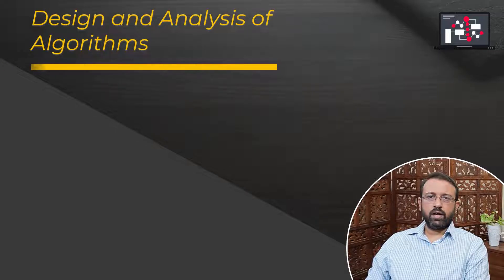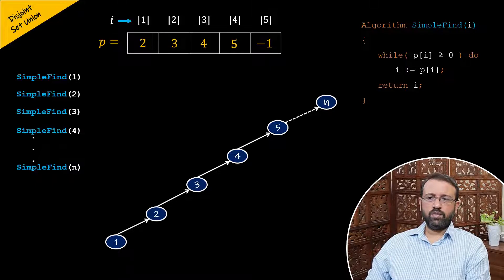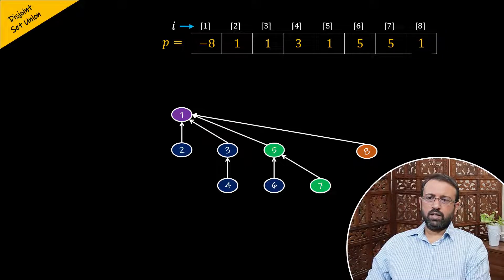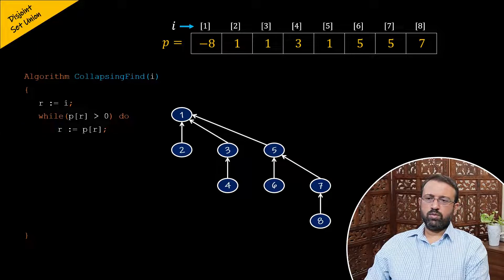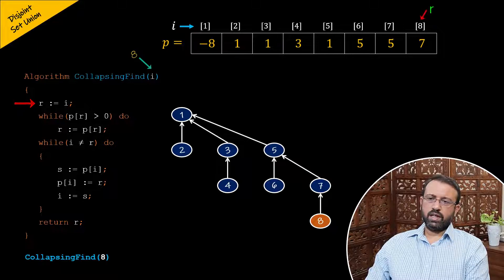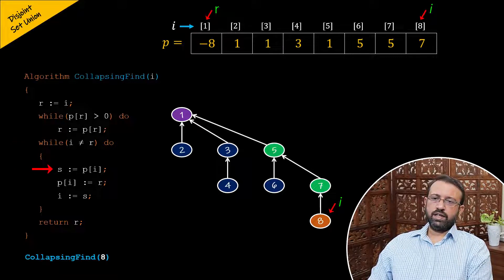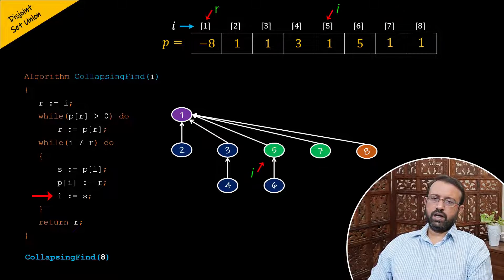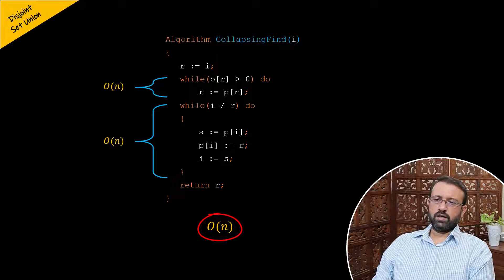Collapsing Find on Disjoint Sets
Collapsing Find on Disjoint Sets | Design and Analysis of Algorithms | DAA